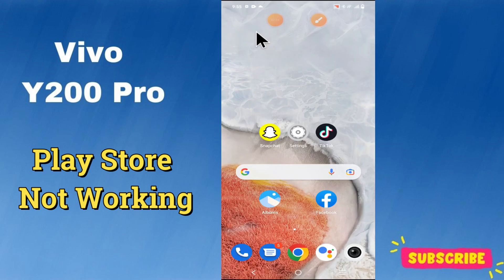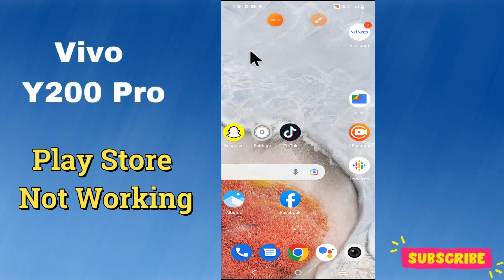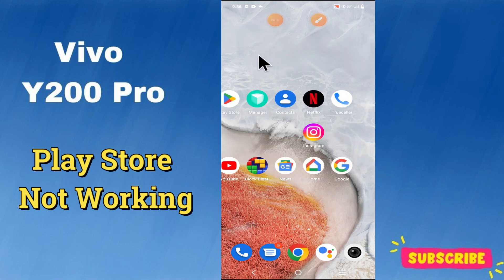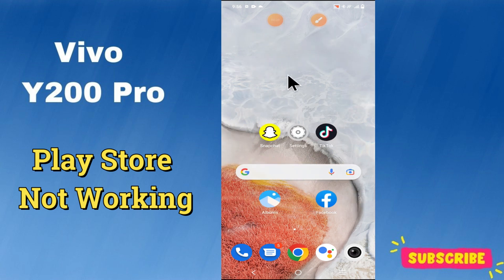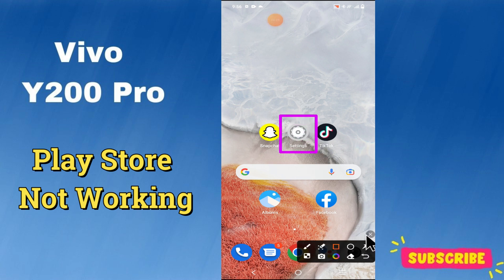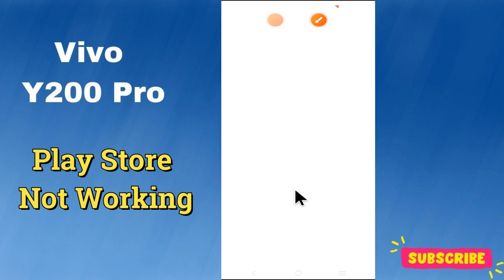Play Store Not Working // And not downloading apps Vivo Y200 Pro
In this video you will learn Play Store Not Working // And not downloading apps Vivo Y200 Pro